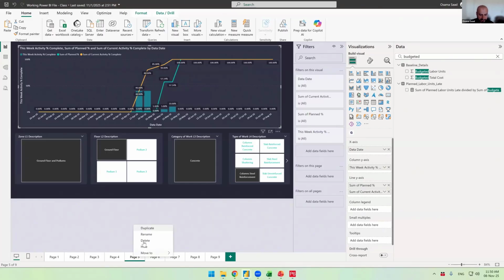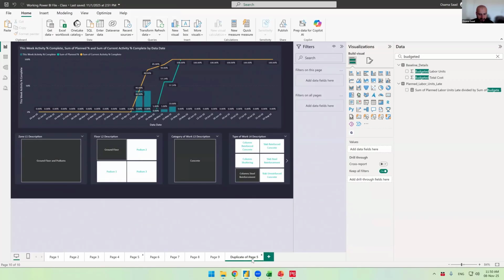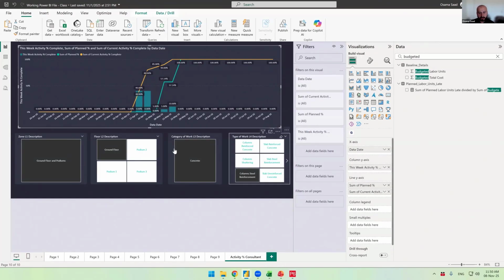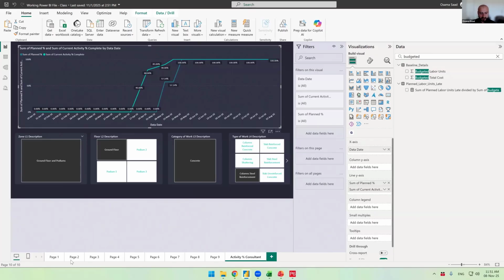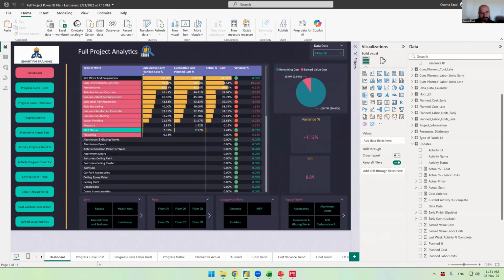How to Instantly Produce Different Dashboards for Internal and Client Reviews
One of the advantages of Power BI is the ability to create standard templates and adapt them for different reporting needs.

Often, management may want detailed internal views, while clients only need high‑level summaries. Instead of preparing reports twice, Power BI allows you to:

Duplicate a page and adjust visuals for internal vs. external use.

Remove sensitive details (e.g., weekly allocations) while keeping the same structure.

Maintain multiple pages, then compile them into a single dashboard for clarity.

This means you can build one comprehensive analysis, then generate tailored versions with minimal effort.

The result:

Internal dashboards with full detail for project teams.

Client dashboards streamlined for submission, avoiding unnecessary questions.

Producing both the internal and client dashboards from the same data source without any extra effort

Good reporting isn’t about doing the work twice.
It’s about designing once, then adapting intelligently for every audience.